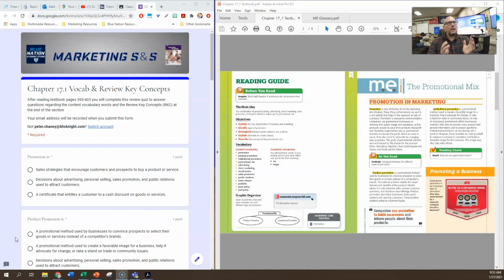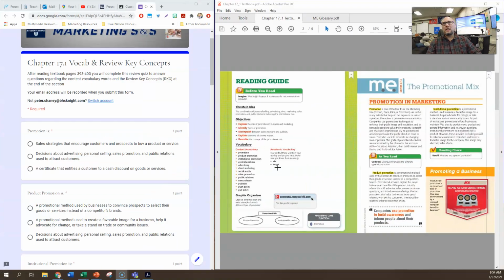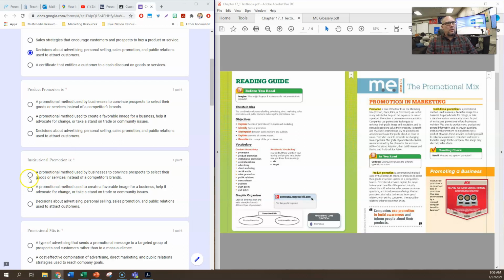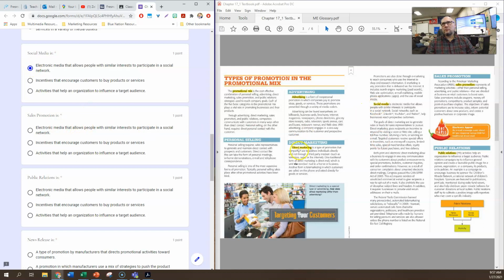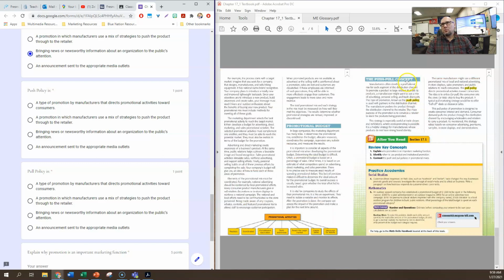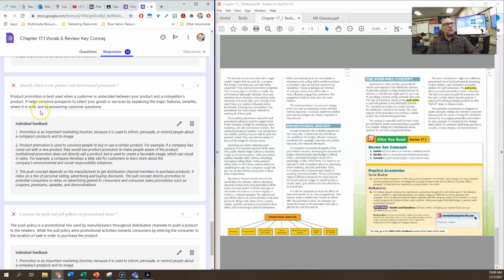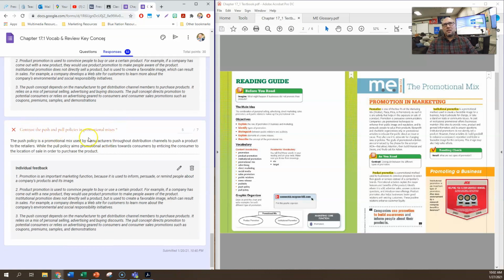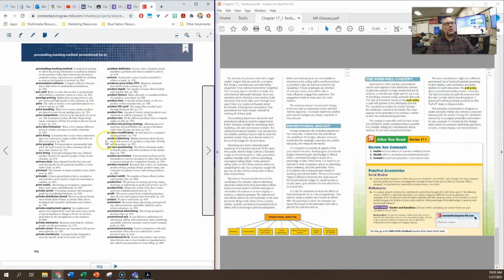ME Chapter 17.1 Feedback